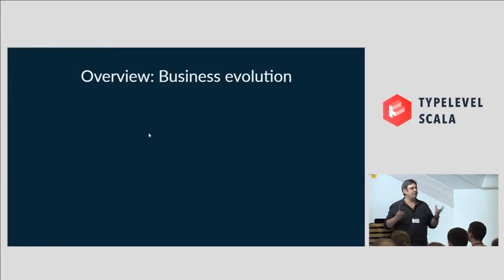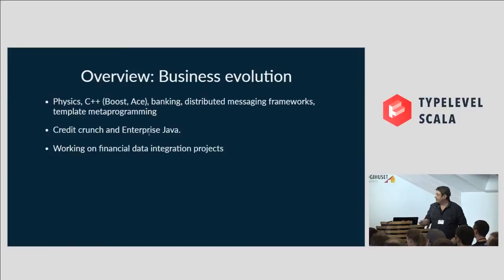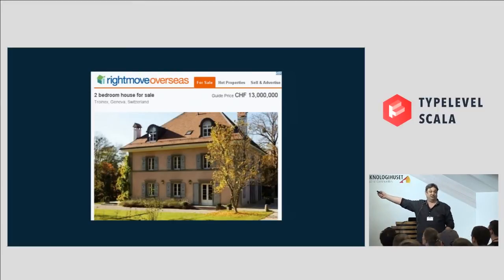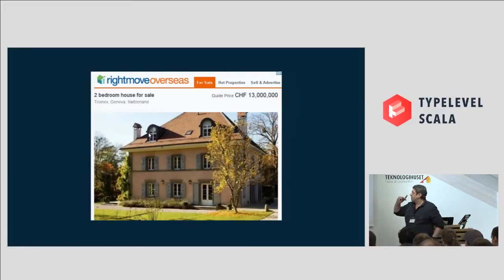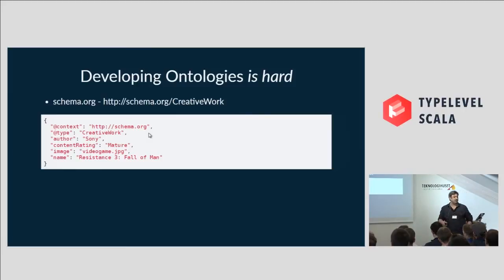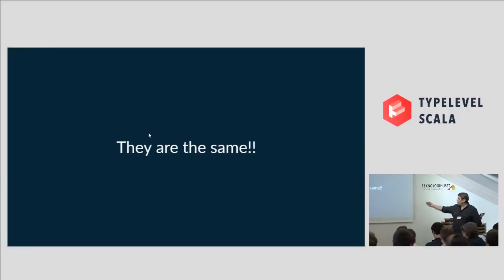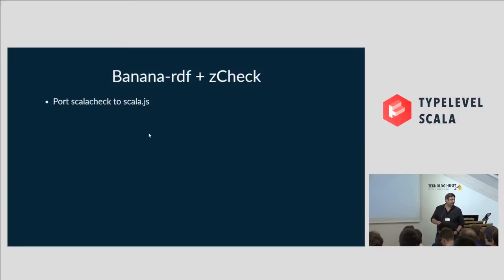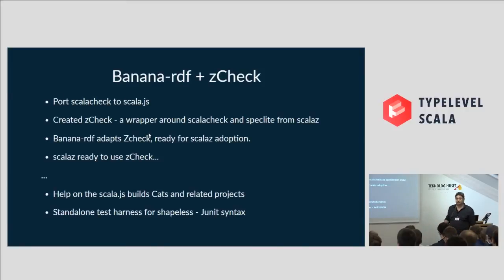Building functional programs with bananas, catalysts, shacl's and shapes – Alistair Johnson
This is a talk that combines both the practical, but often overlooked, topic of SBT with cutting edge distributed data technologies. The practical aspect is presented by giving an overview of catalysts, where it came from (Scalaz and banana-rdf, actually), how it evolved and how it came to be what and where it is today; and why it should be used. The evolution of catalysts then leads naturally to why current build systems play such an import role in language ecosystems and why these ecosystems can't work as they are today. This is where RDF naturally has a place, along with Shapes and Shapes Constraint Language (SHACL).

* Material *

* Event *

* About Speaker *

Alistair has been programming for far too long, for far too many companies, but as a dedicated type fan, not long enough in Scala.

* Licensing *